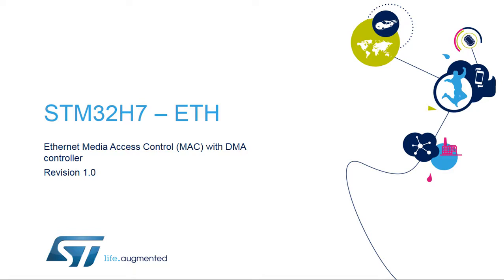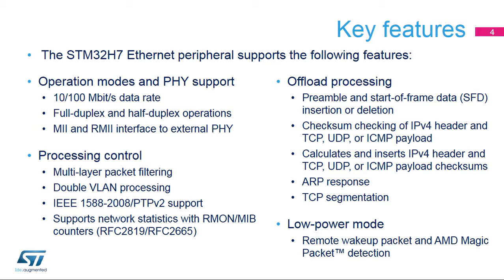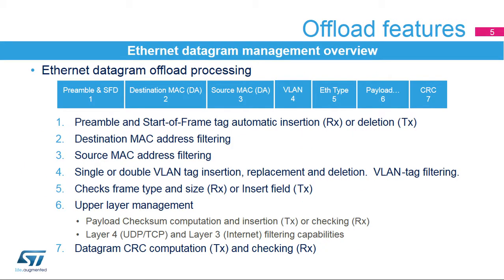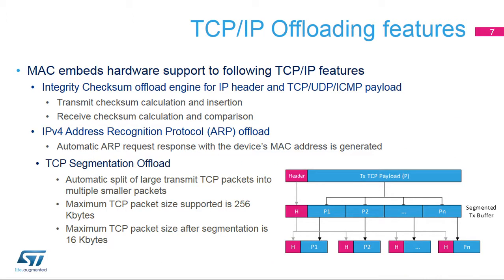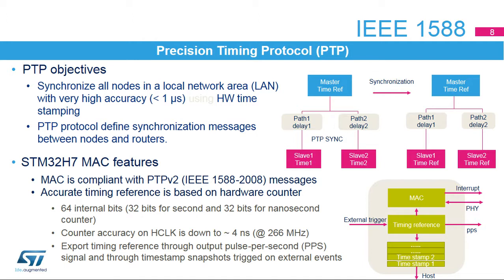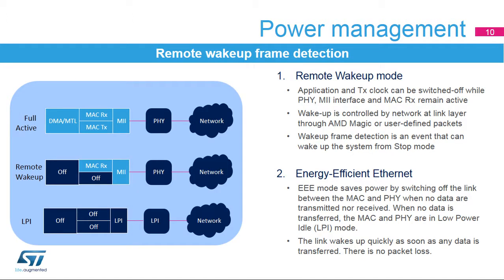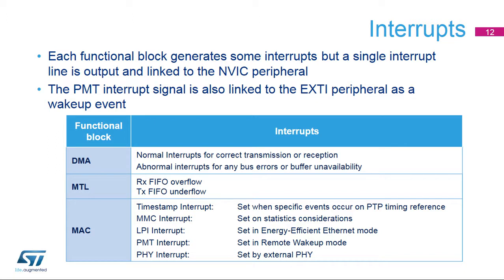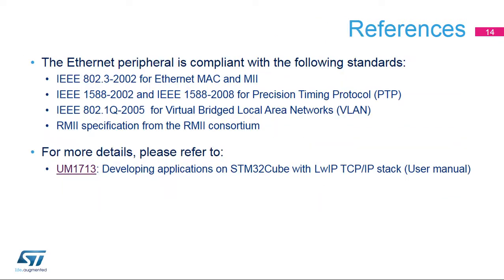STM32H7 OLT - 52. Peripheral Ethernet